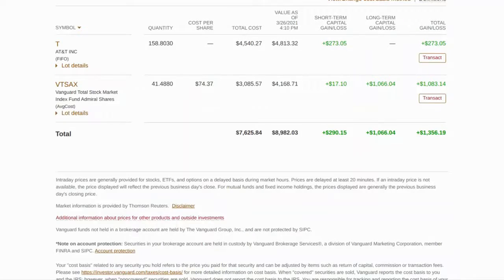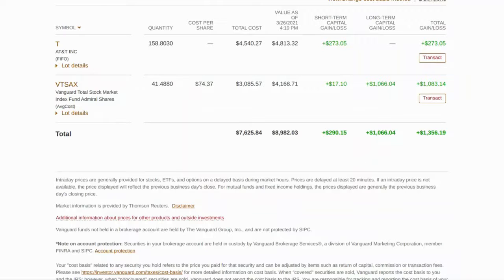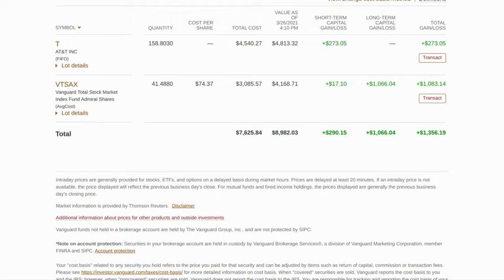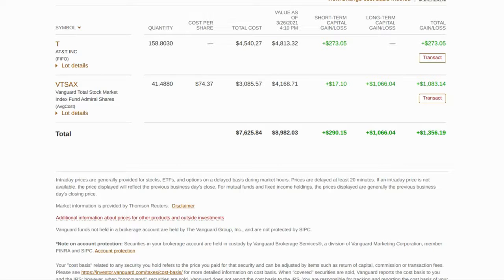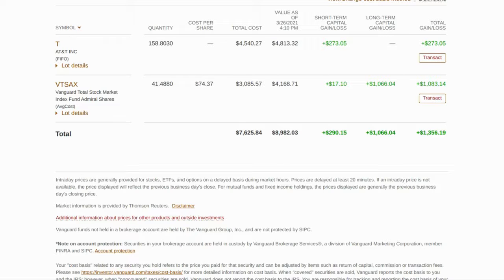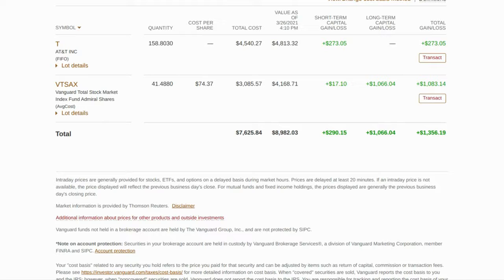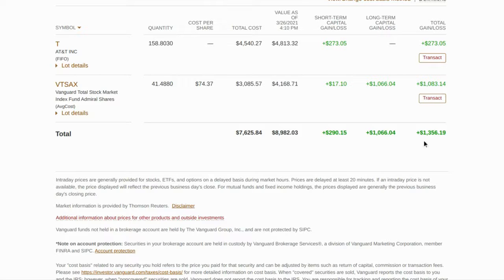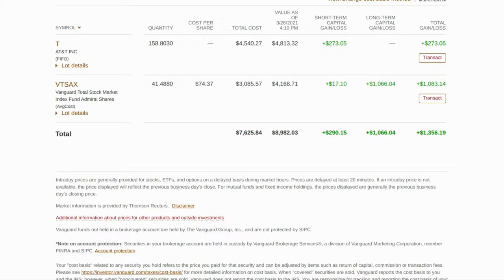VANGUARD ROTH IRA UPDATE! NEW ALL TIME HIGH!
In this video, I will be talking about Vanguard Roth IRA and how it has progressed over time. Until next time, thank you and God bless!

Equipment used in this video:
Panasonic Lumix G7

If you would like to open a brokerage account with Webull and earn 2 free stocks with a deposit of $100 here is a link for that

Save the planet, one swipe at a time with this card!
Join me on Aspiration- a financial firm with a conscience!
Sign up with my link and Aspiration will plant 25 trees! When you spend $250 we will both get $50 cash!

Just beginning your credit journey or have a poor credit history? This card is perfect for that.

Love this credit card! Check it out!

Sign up for M1 Finance through this link and receive a complimentary $10 when you open the account.

 Recommended Beginner Investor Book

Attn: Some of the links above may give me an incentive for my referral.